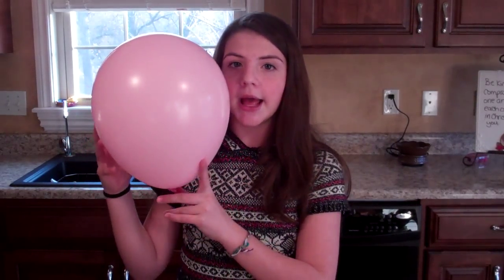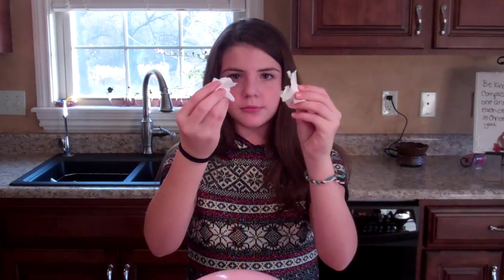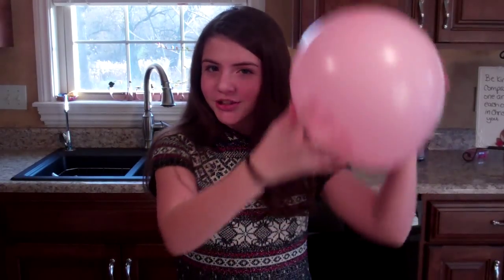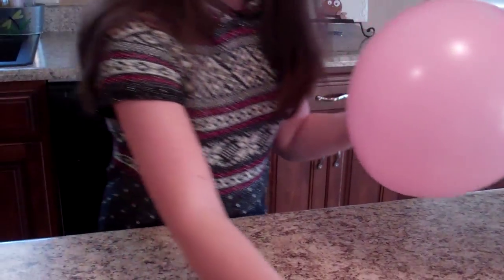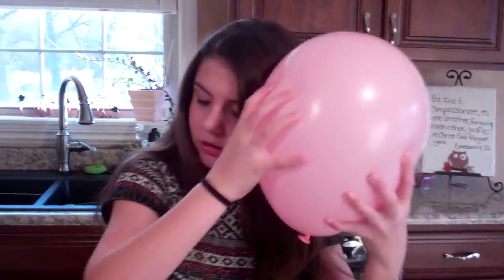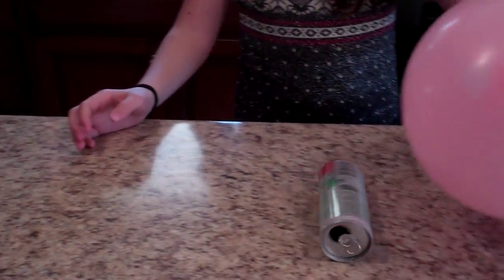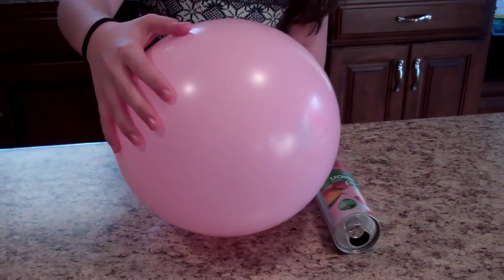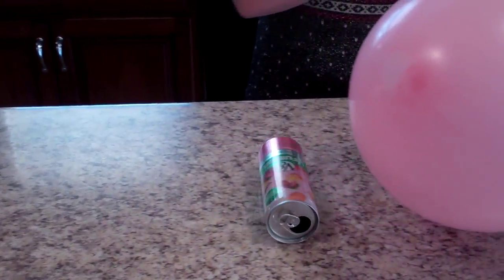The Lab Report - Static Electricity Experiment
Easy static electricity experiment you can try at home.